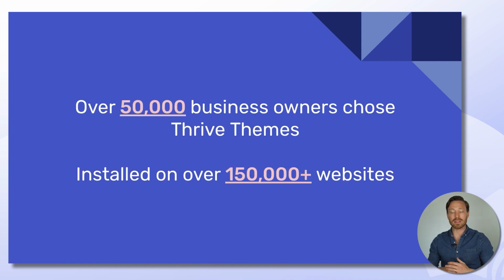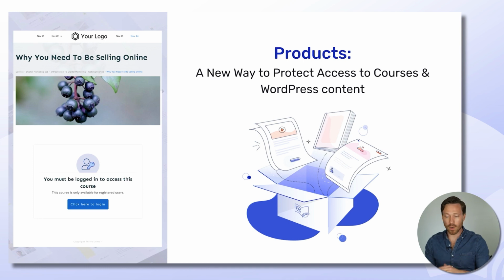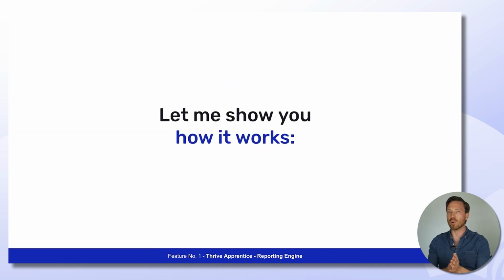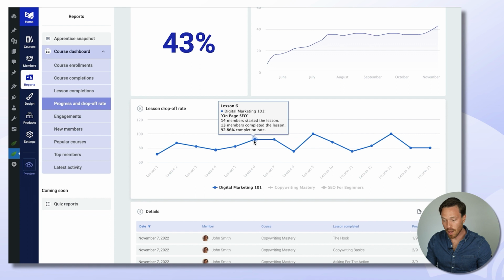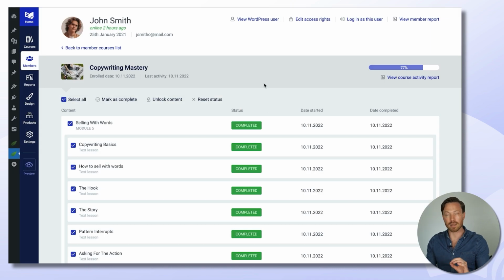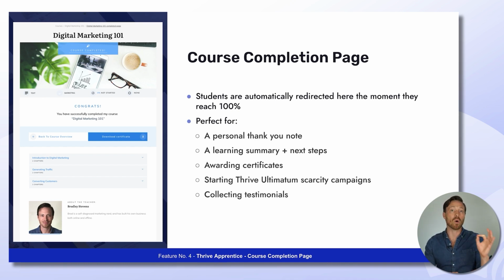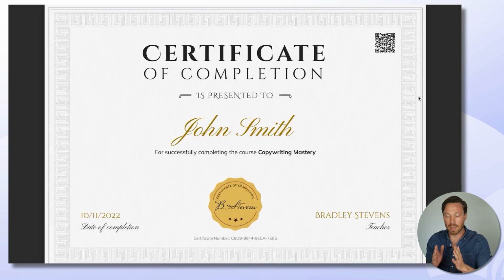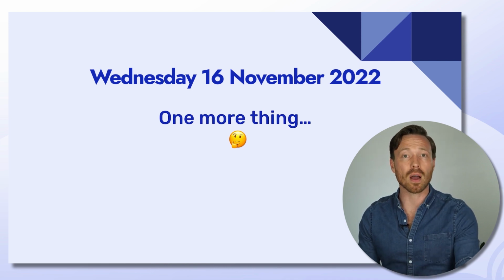The ONLY WordPress Course Building Plugin with These Features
HEADS UP: Grab your copy of Thrive Apprentice right now at the lowest possible price before its price goes up after Cyber Monday ends!
Hey Thrivers,

Thrive Themes has been working on something truly exciting and we're finally ready to launch!

Over the past 6 months, our developers have been tirelessly working on not one but FIVE new leading Thrive Apprentice features.

The time has finally come and we'd like to invite you to join us for the official live launch right here on YouTube.

0:00 The Thrive Mission
1:30 Focus of today: Thrive Apprentice
2:58 Review of recent updates
6:18 First new feature: Reporting Engine
11:08 Second new feature: Member Management
14:33 Third new feature: Certificates
15:30 Fourth new feature: Course Completion Page
16:42 Demonstration of Certificates and Completion Page
20:00 Fifth new feature: Certificate Verification
22:12 One more thing…